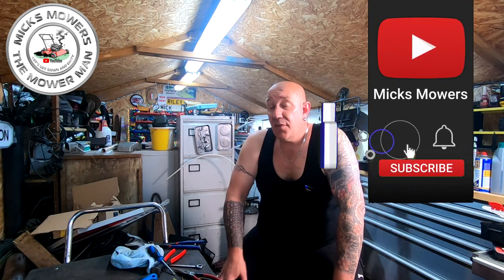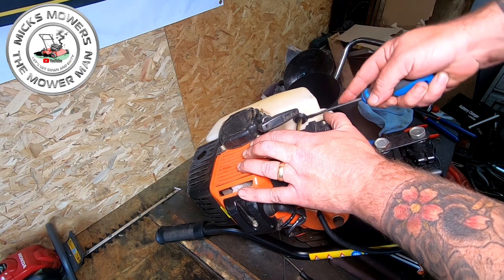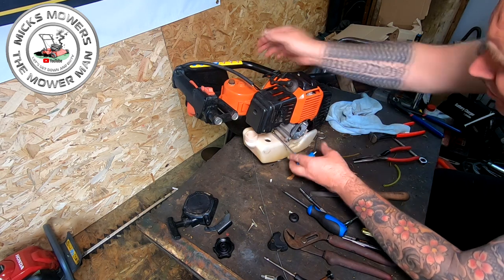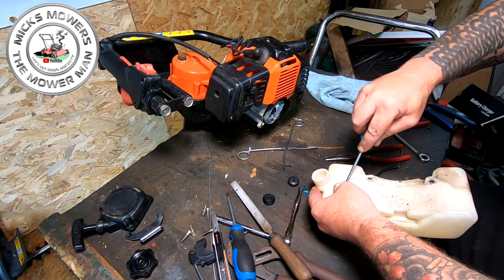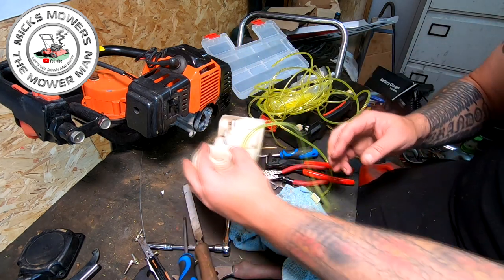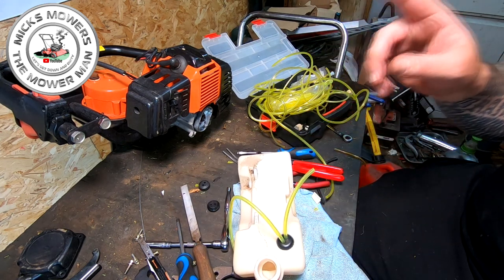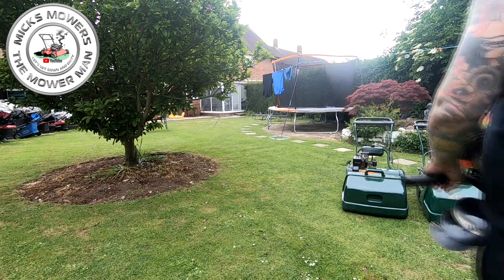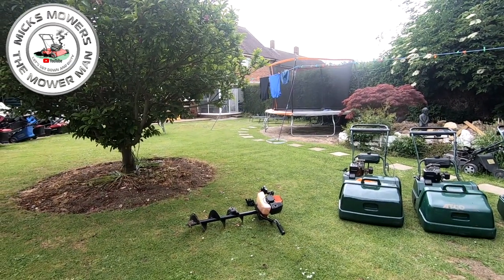Post Hole Drilling Auger Machine Not Starting